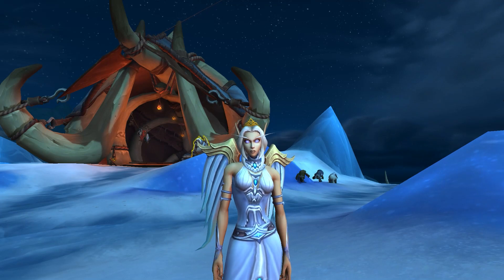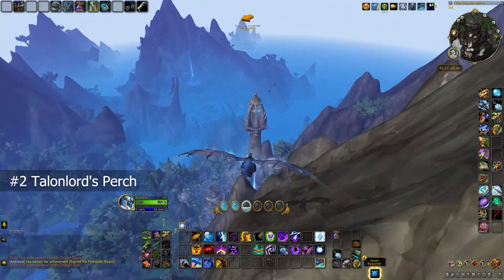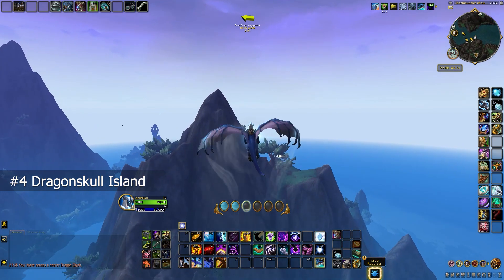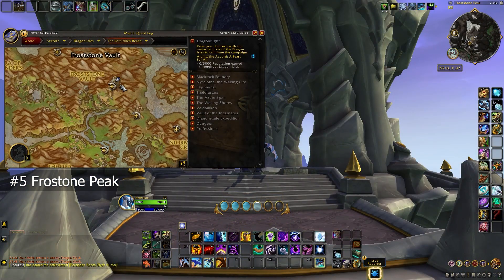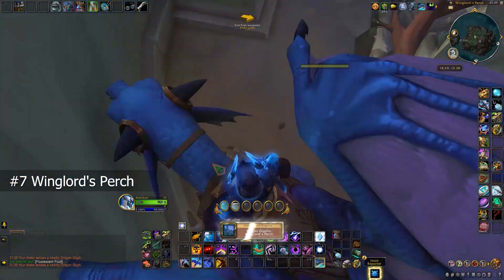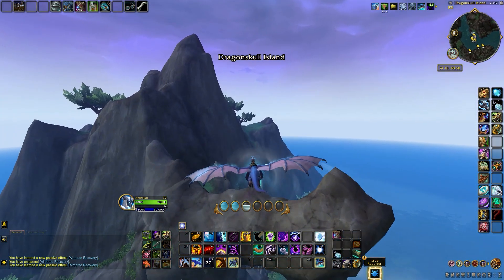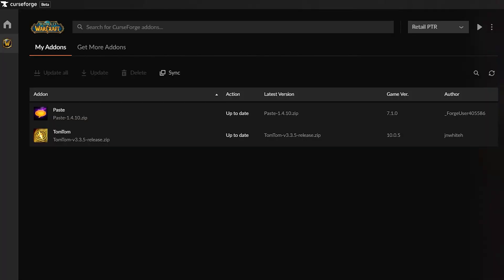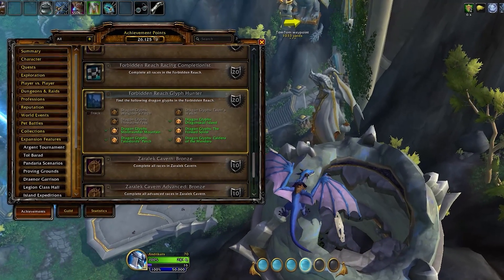Forbidden Reach 8 NEW Dragon Glyphs Locations & Earn NEW Traits! 10.0.7 WoW Dragonflight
Hi! In this video we are cheking out the locations of all 8 dragonriding glyphs, which have been added in The Forbidden Reach, with patch 10.0.7 which becomes available on March 21st/22nd!
As always ty so much for watching my content!

Zaralek Cavern NEW 10.1 Zone! FULL Preview Patch WoW Dragonflight Embers of Neltharion ://youtu.be/1DAgD8BjNuc

Timestamps
0:00 Intro
0:18 Frosted Spine
0:27 Talonlord's Perch
0:40 Stormsunder Mountain
0:57 Dragonskull Island
1:07 Frostone Peak
1:29 Caldera of the Menders
1:45 Winglord's Perch
2:00 Talon's Watch
2:13 Dragonriding New Traits
2:55 Useful Tips
3:22 Outro

/way The Forbidden Reach:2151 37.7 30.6 Caldera of the Menders

This is my own footage from playing the game World of Warcraft: Dragonflight PTR 10.0.7, and 10.1 Version.
Editing Software: Adobe Premiere Pro + Audacity (for sound)